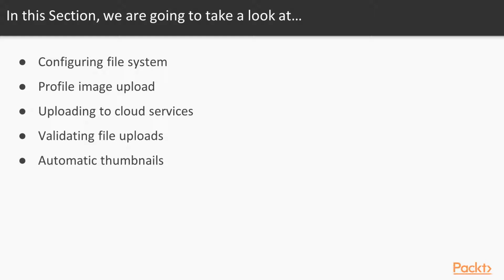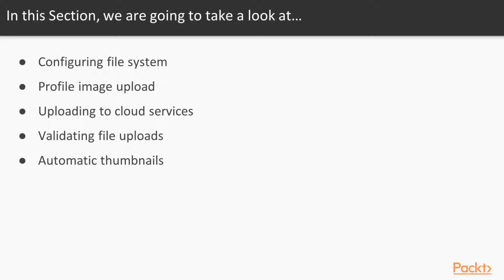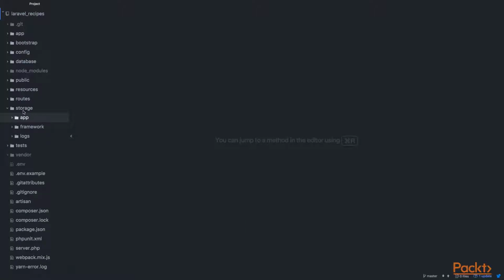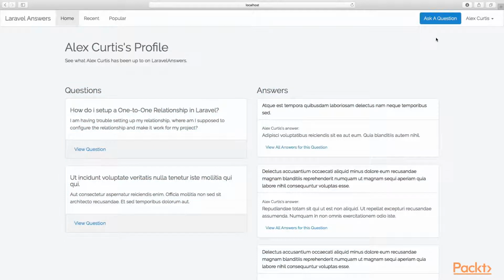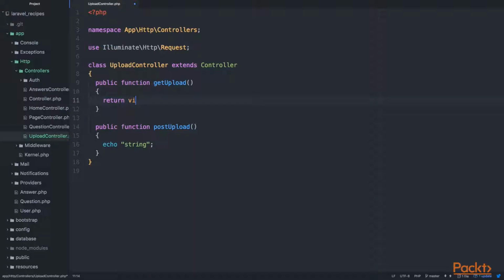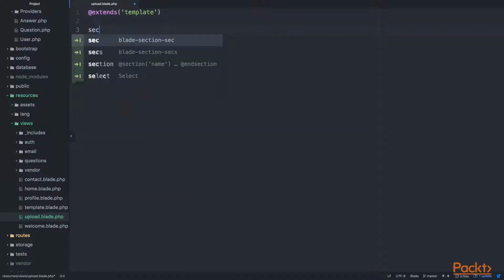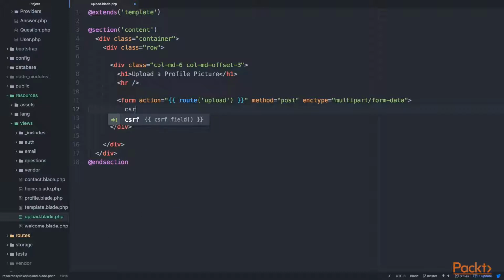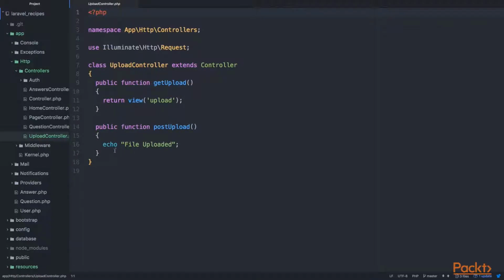Intermediate Laravel: Adding Popular Features to Our Apps : File Upload Setup | packtpub.com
This video will give you an overview about how to Upload File to Server.
• Learn to setup emails for development
• Configure your server for file uploads
• Upload a file to our local server